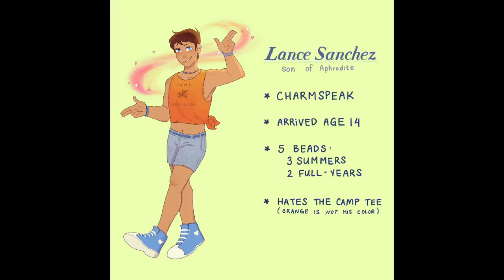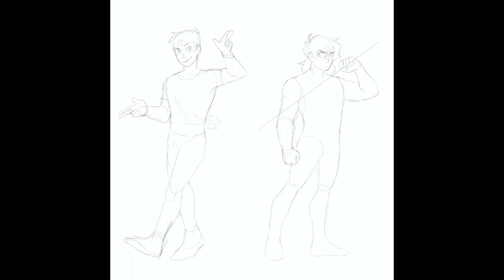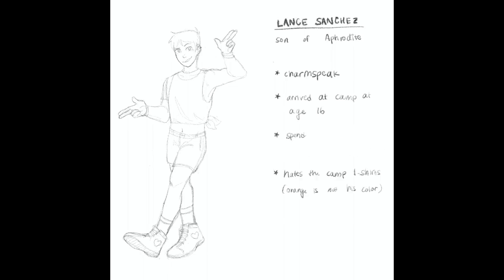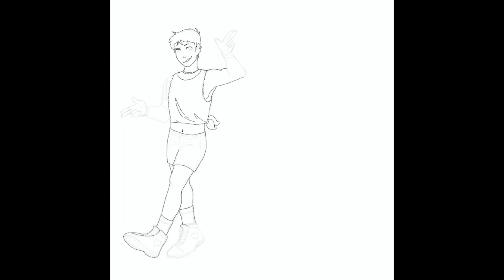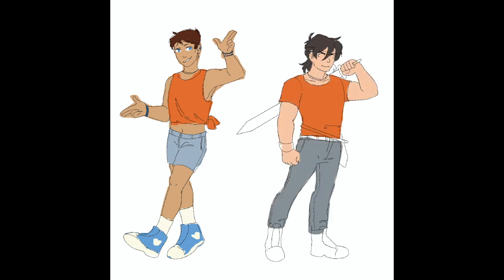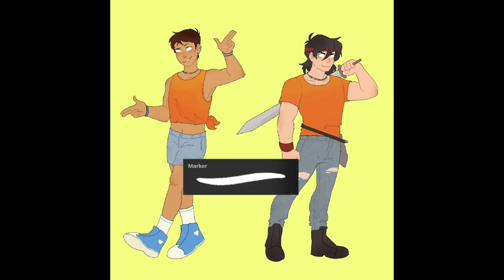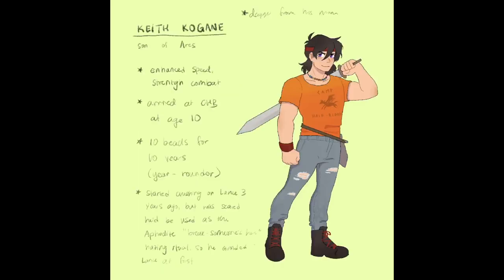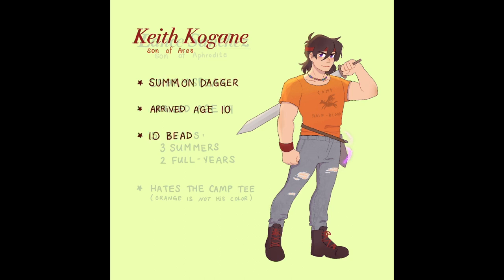Klance Camp Half Blood AU Speedpaint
PLZ READ DESC

since this is a more art-centered piece of content I thought I would give back to the art community and thank all you guys on Insta who have followed me to get to 24K!

On Tuesday March 16th I will randomly select 24 people who did all 3:

❤️ comment on this video (lol an actual comment with substance--not just "hi" or "first" :P --you can talk about the AU or the painting process etc)

💙 include their Instagram handle @ in that comment

🔸 are following me on Insta

I will check out your Instagram and give feedback on your art/answer Qs through DMs!
Can't wait to check out your wonderful works!

also ahhh my voiiiiiceeeeee
it's out there now... 😳